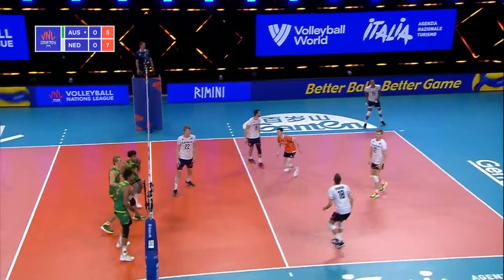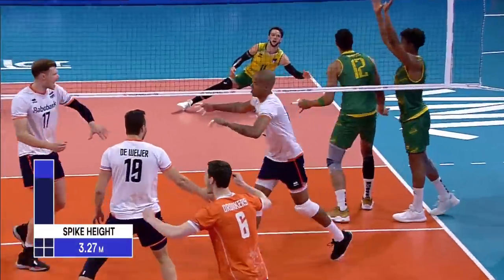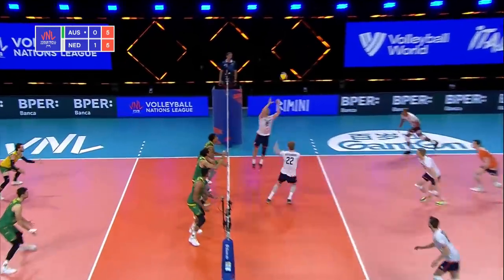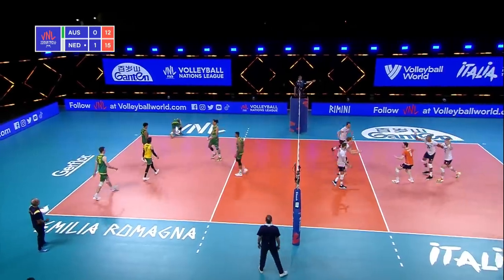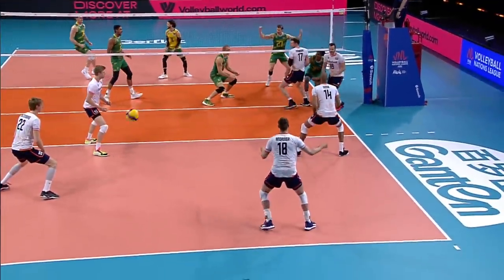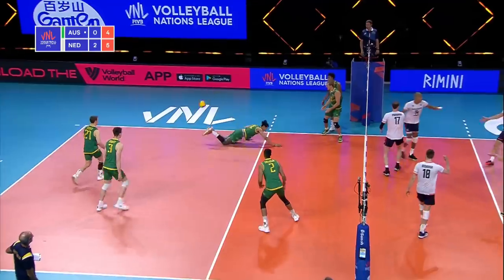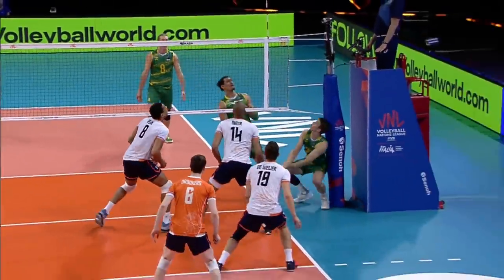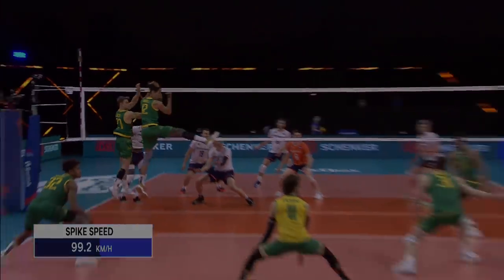Australia vs Netherlands | VNL 2021 | Highlights | Oluwatobi Azeez vs Nimir Abdel-Aziz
| The Netherlands ended their 2021 FIVB Volleyball Nations League campaign with a victory against Australia 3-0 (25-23, 25-19, 25-19) led by Nimir Abdel-Aziz on 17 points. The Dutch end the Preliminary Round of the competition with three wins, and Australia one.

This is what the players said:

Nimir Abdel-Aziz (NED): It's always nice to finish the tournament with victory, and we did it. Today is a nice last day. It was a game like every other, it was a bit difficult, the last match, the last day of the tournament. It was a long tournament, we played 15 games, so it was not easy, but we are happy that we won. Physically I feel not so well. In the last few days I had some problems with my ankle, but now I have some time to recover.

Nehemiah Mote (AUS): I'm disappointed that we couldn't finish the tournament the way we wanted to, but I'm looking at the tournament and I'm very proud of everyone's contribution - players, staff, coaches and statistician. Everyone put in so much effort. Now we have finished the tournament with no major injuries. So we will be looking forward to resting and we will prepare for the next tournament which is the Asian Championships.